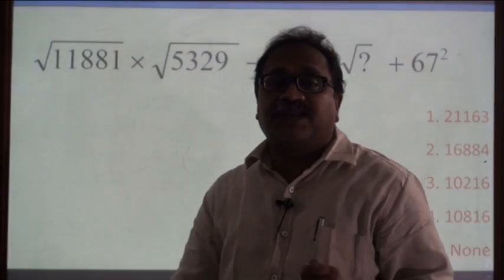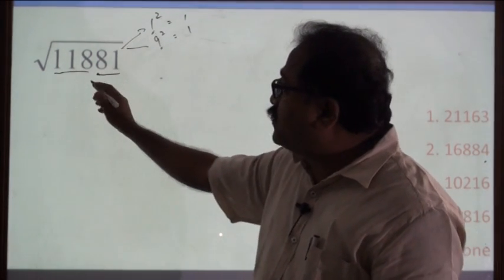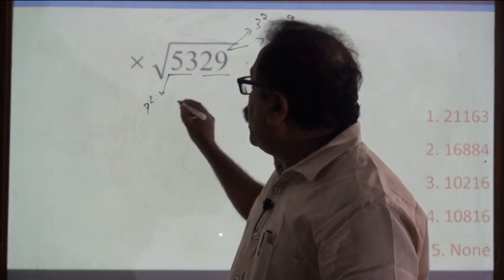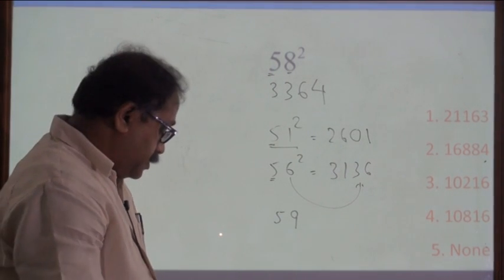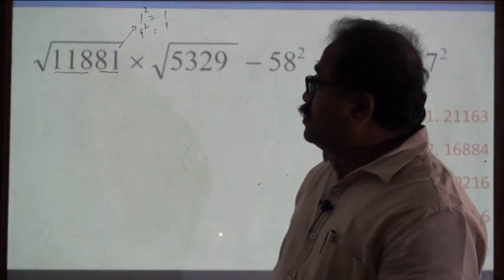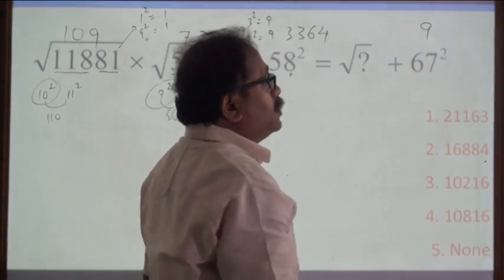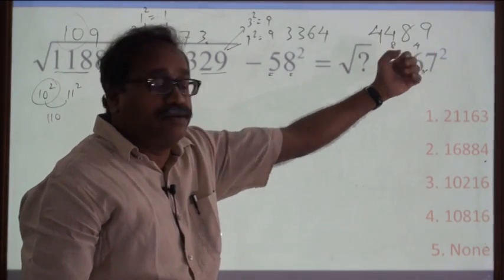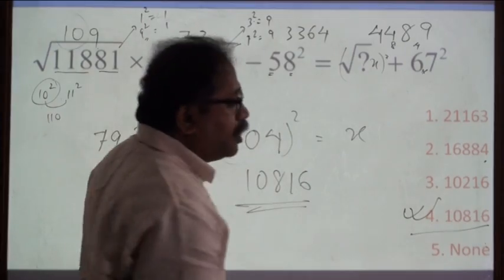Simplication E01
Useful for Bank PO and Clerk, SSC, RRB, MAT and CAT examination.